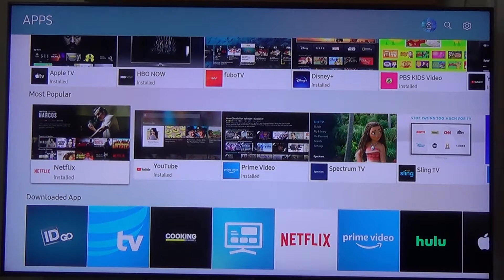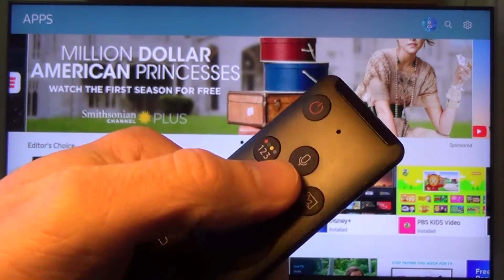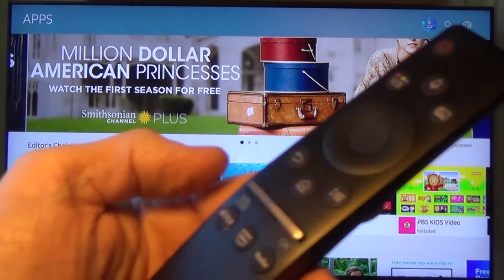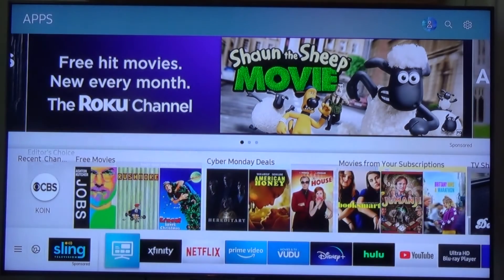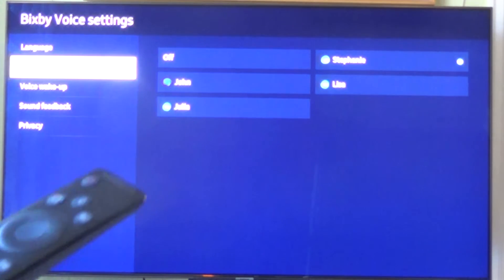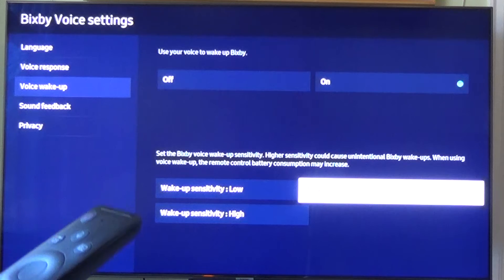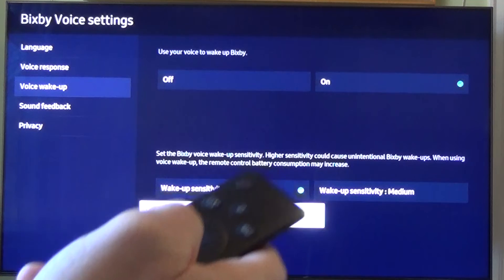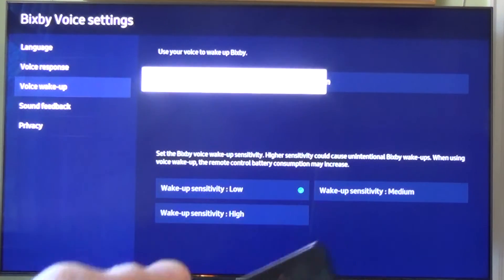How to Trun Off Samsung's TV Voice Assistant (Bixby)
This video will show you how to turn off the 'Walk-up' feature of the Samsung TV's Bixby voice assistant.